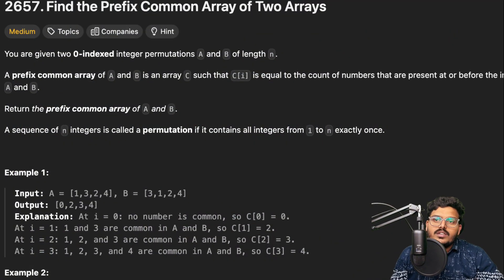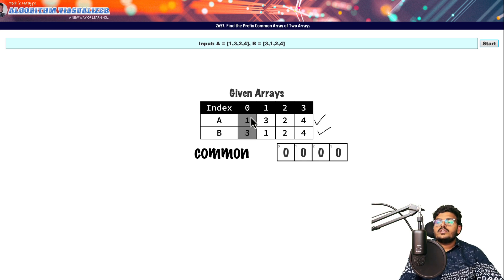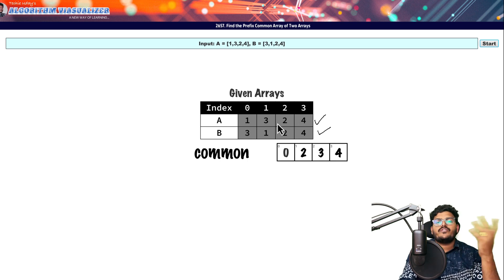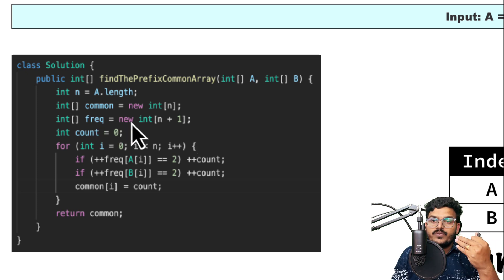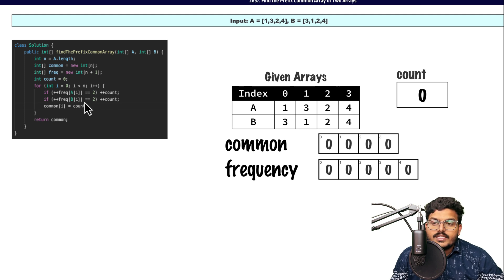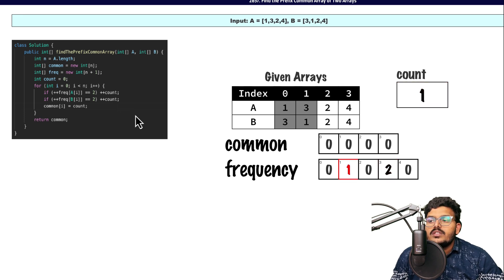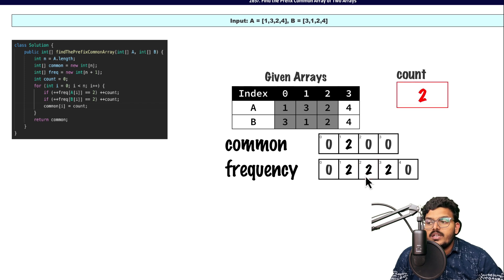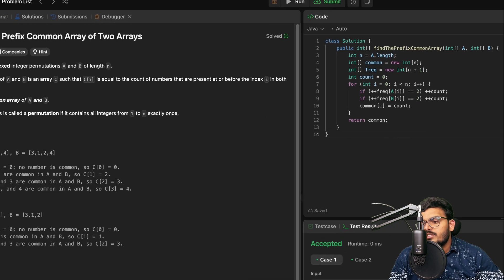Prefix Comman Array Problem 2657 Animated Step-by-Step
Unlock the logic behind the Prefix Common Array problem (LeetCode 2657) with a clear, animated walkthrough! 🎥

In this video, you’ll learn:
✅ What the Prefix Common Array is.
✅ How to approach the problem efficiently.
✅ A step-by-step explanation of the solution with visuals.
✅ Key techniques like using hash sets for tracking common elements.

Perfect for coding interviews and improving problem-solving skills! 🚀

Code & Concepts Simplified – Watch now and boost your understanding! 💻✨